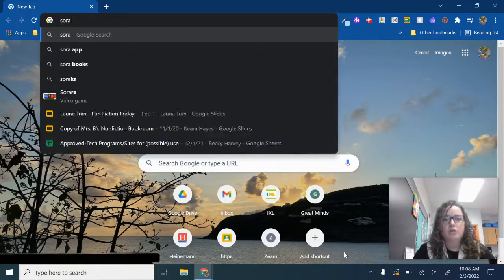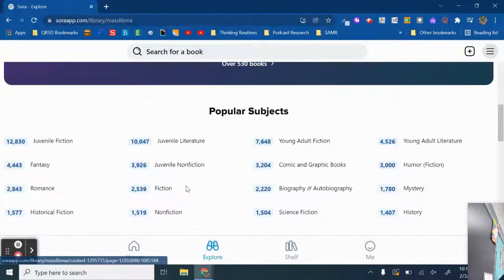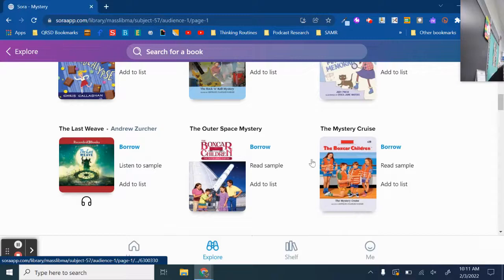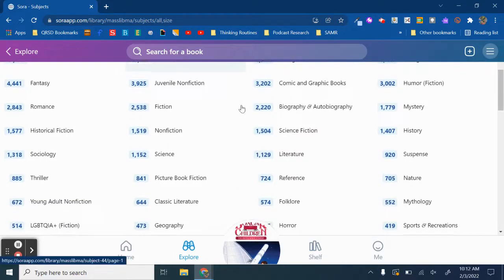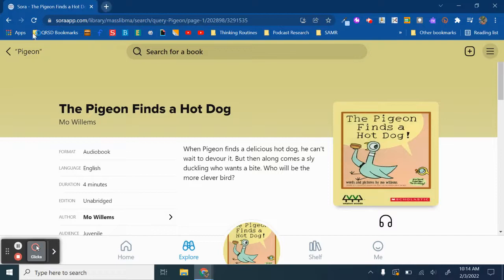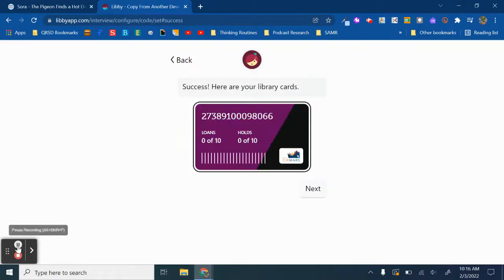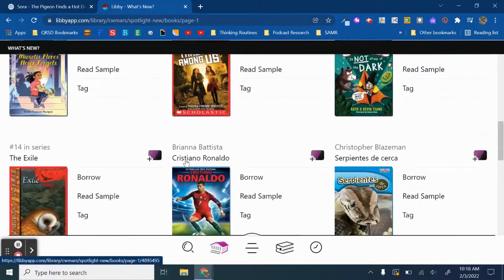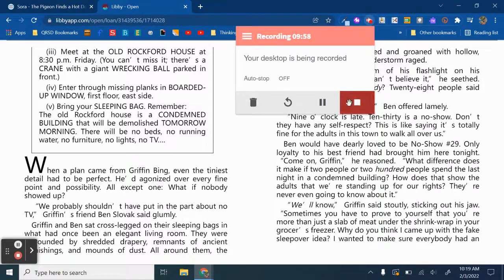Sora and Libby Online Library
Need more online book options? Try Sora and Libby!  Sora just needs a school login and Libby needs a library card. Both give new, exciting books to kids.